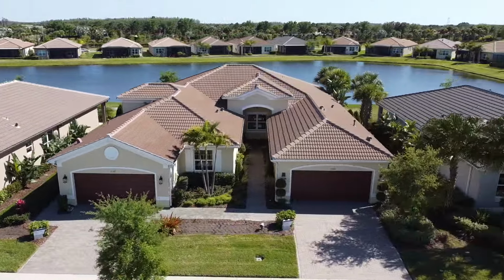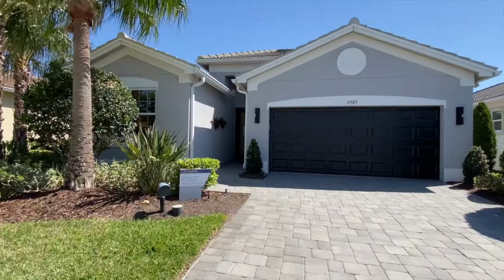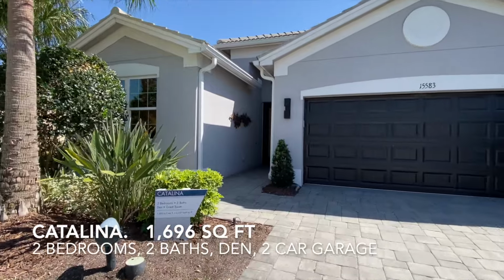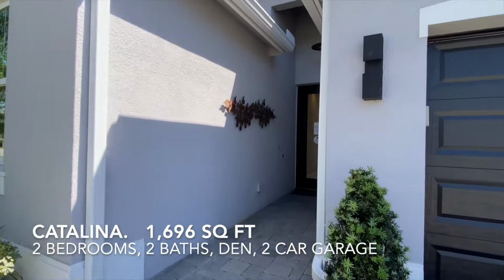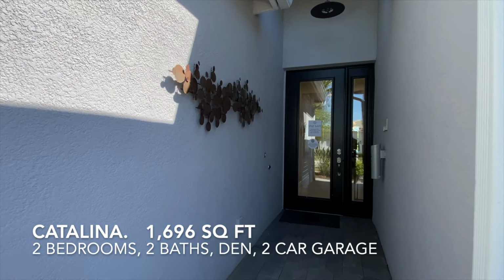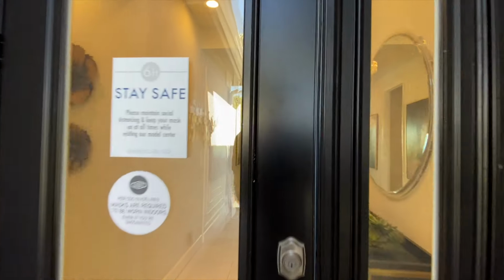New Model Home Tour | Wimauma / Tampa, FL | GL Homes | Valencia Del Sol | Catalina model 55+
55+ Valencia Del Sol, by GL Homes in Wamauma, FL. Just South of Tampa, FL.  The catalina floor plan is 1696 sq ft, 2 bedrooms, 2 baths, den, covered lanai, 2 car garage.